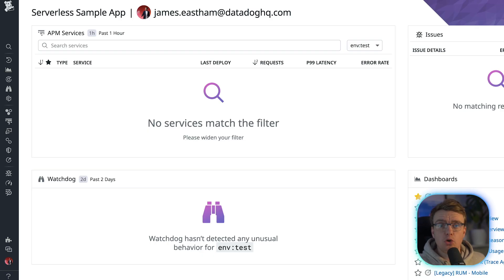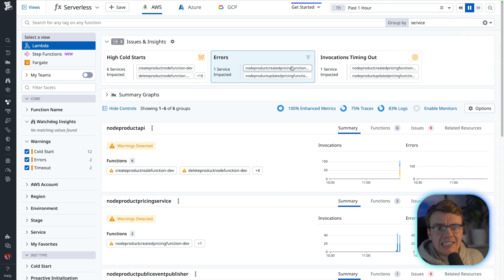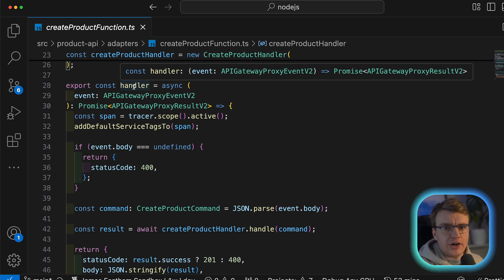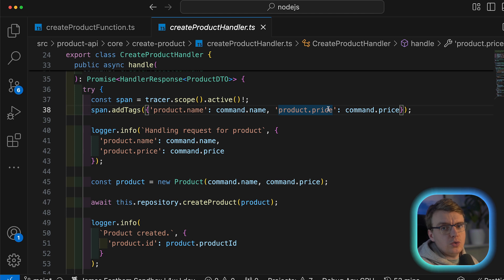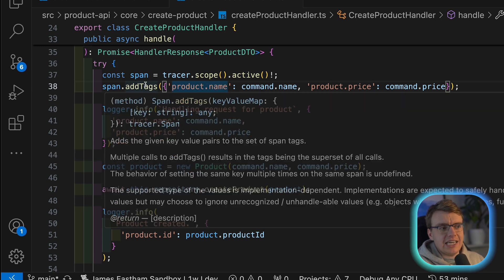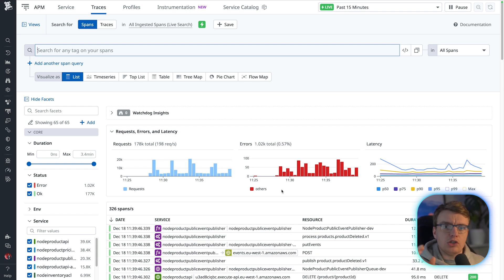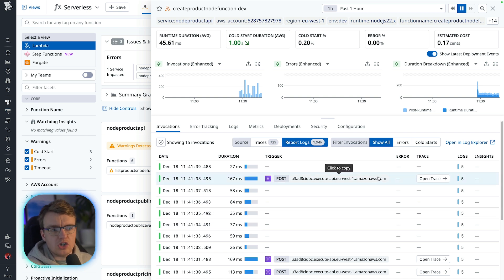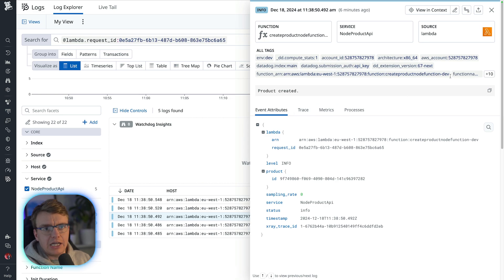Why Context Matters: Mastering Serverless App Monitoring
Hi there, and welcome to the second video in this series on observing AWS serverless applications with Datadog. In this video, you’ll learn how important it is to add custom business context to the telemetry you send to Datadog and how you can use that inside APM to quickly diagnose and debug issues.

You’ll walk away with an understanding of the importance of distributed tracing, as well as how you can add specific business context to the telemetry you send.